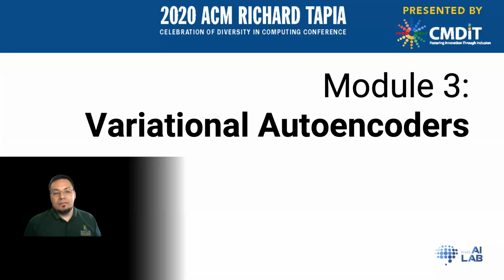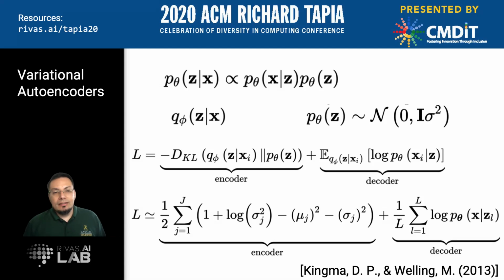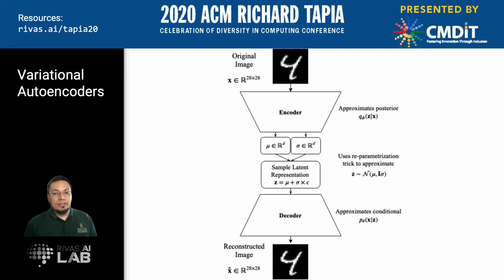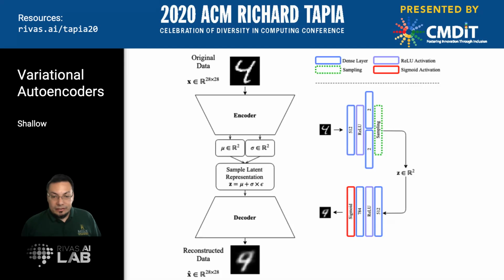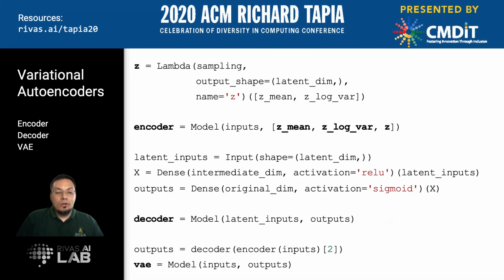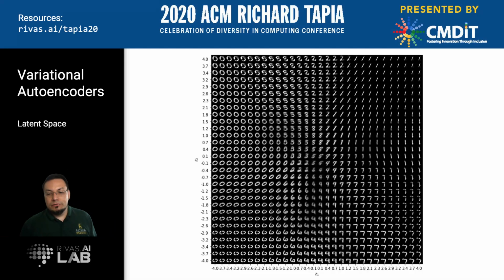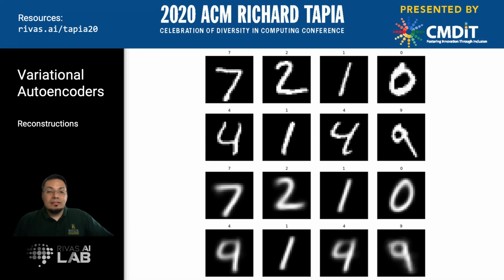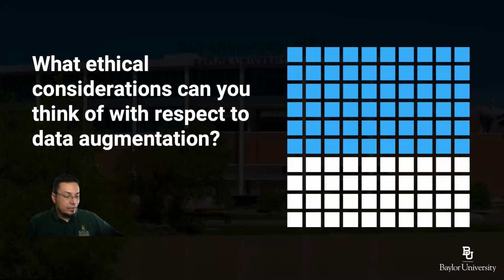Module 3: Variational Autoencoders (Tapia 2020)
This is the third (last) module of the tutorial "Hands-on unsupervised deep learning for beginners" for the Tapia2020 conference.
for more resources and code.